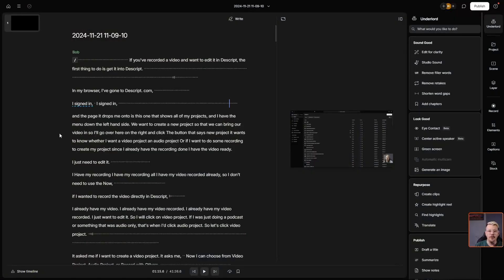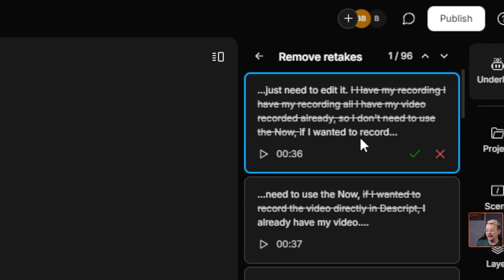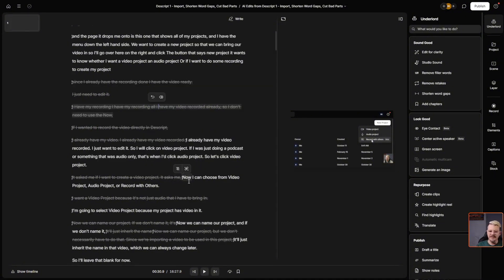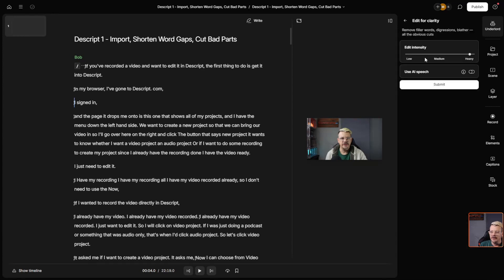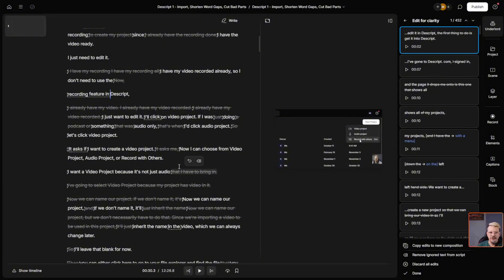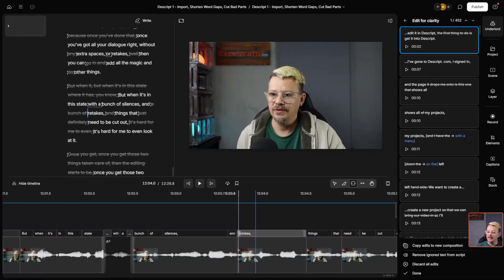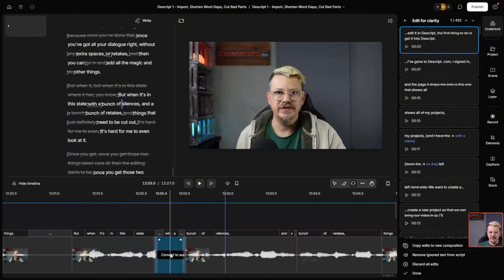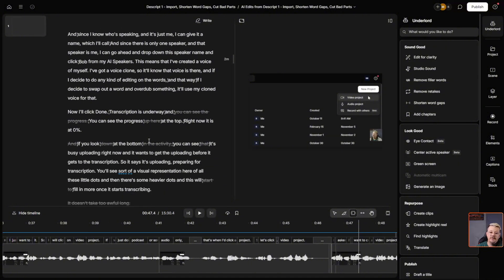Descript AI Editing: Remove Retakes & Edit for Clarity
Descript is a transcript-based video/podcast editor with a bunch of cool AI tools and features. In this video, we'll explore two of those features that are great for getting through some of the most boring parts of video editing: Remove Retakes and Edit for Clarity.

The AI built into Descript (or any other AI) isn't perfect. But it can give you a solid head-start and make the editing process feel a little less overwhelming. Remove retakes attempts to find all the instances where you said a word, phrase, or line multiple times (trying to get your delivery and words just right) and cuts out all but one take. As you'll see in the video, you'll still need to do some home human adjustment for the ideal outcome. Edit for Clarity looks at your entire transcript with the eye of an editor, searching for and cutting out the words and moments that don't appear necessary to convey the message.

Both of these AI video editing tools can be used in a few different ways and there are some settings that you might want to know about before you get going. That's what this video is for! We'll take a video I recorded recently and put the Descript AI Remove Retakes and Edit for Clarity tools to work... trying out different settings and approaches, evaluating the results, and pointing out some of the human touch that'll be required to get the job done.

Chapters:
00:00 Editing Video in Descript
01:15 Shorten Word Gaps (one click)
02:25 Remove Retakes
07:29 Edit for Clarity (With AI added words)
14:38 Edit for Clarity (no AI added words)